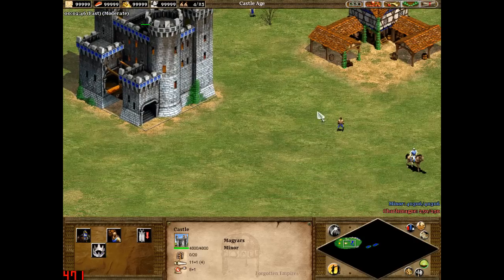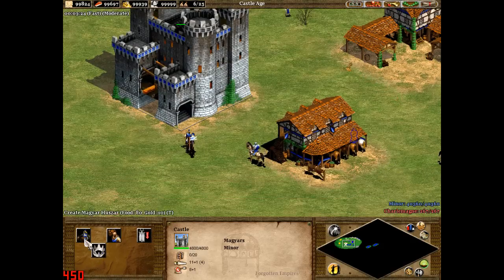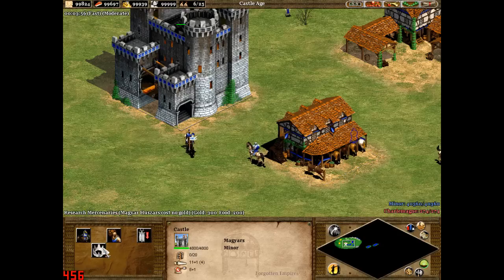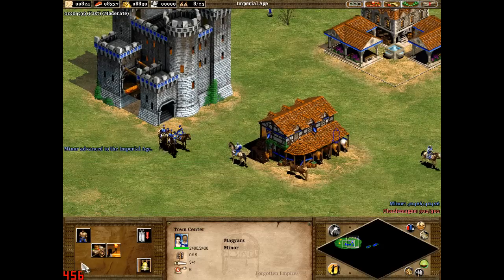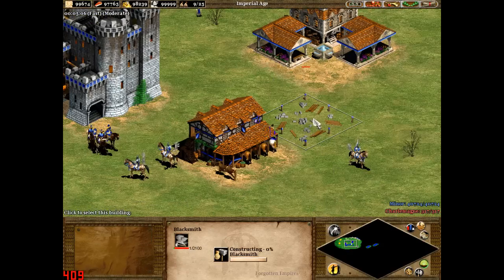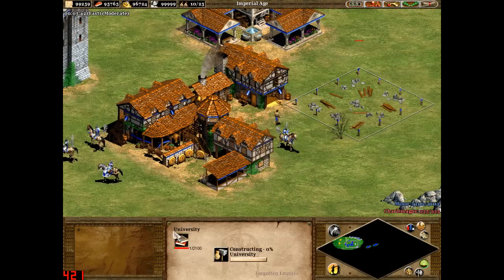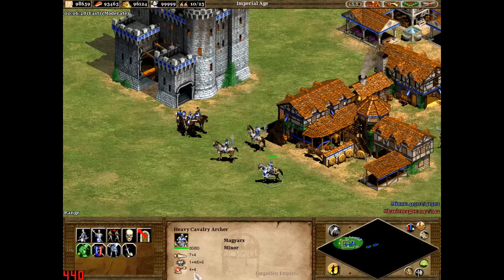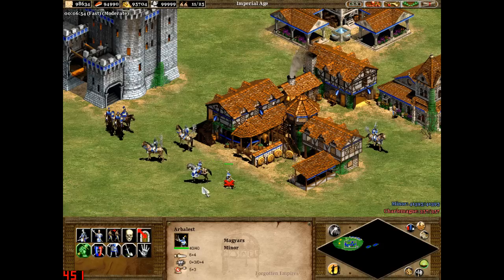Age of Empires II: The Forgotten Empires - #30: Magyar Unique Technologies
Minor plays the fan-made expansion to Age Of Empires II: The Conquerors called The Forgotten Empires. Included in this expansion are new civilizations, units, buildings and technologies, amongst other things. I'll be explaining what the extras are.

In this video, I show you Mercenaries & Recurve Bow, the unique technologies to the Magyars that can be researched in the Castle and Imperial Age.